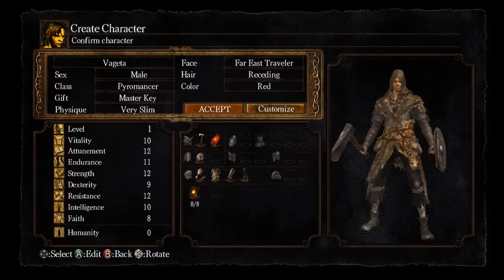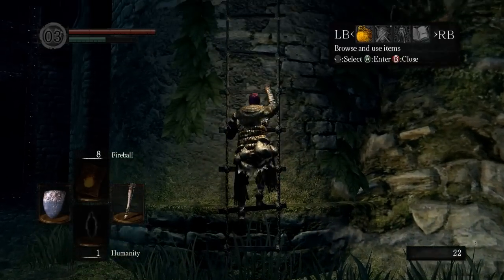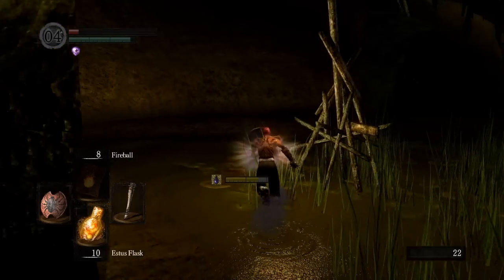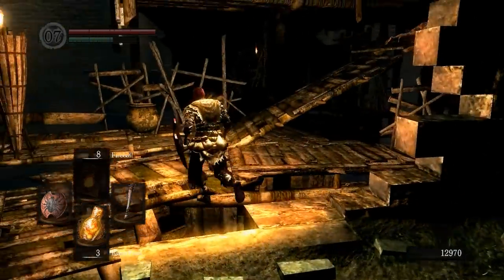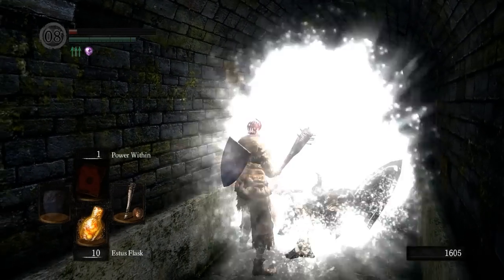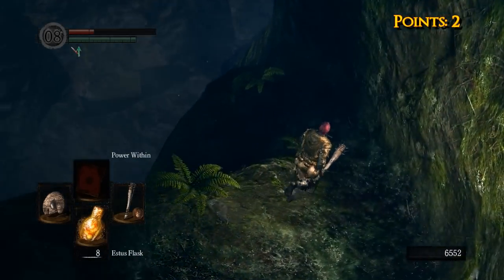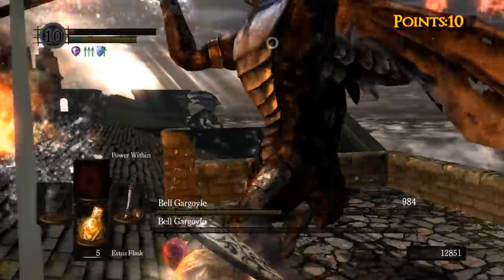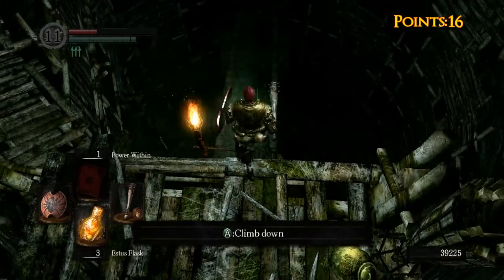Dark Souls PTDE - Low Level, One Shot Boss Challenge - Part 1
After 200 hours of Monster Hunter I decided to fire up Dark Souls and mess around a bit. I came up with a challenge that I shared with a few others and decided to make a video of it for others that might be interested in doing it as well. Here are the basic rules, though I will cover them in more detail in the actual video.

Low Level One Shot Challenge

Rules of the challenge:

1. Must start at SL 1.
2. Must play through normally, no BB glitch or save editing.
3. Must earn the right to level using the point system.

- One shotting a boss gives 2 points.
- Two shotting a boss gives 1 point.
- One shotting a mini boss gives 1 point.
- Anything that respawns does not give points for obvious reasons.
- I originally took out the Giant rat and included the Berenike Knight, but for simplicity I'm switching it back. This way the mini-boss list is perfect as is and there will be no more confusion. If you already did it the other way it's fine, both are easy to kill.
- Boss fights with multiple opponents allow for 1 hit on each to count for a "one shot". However you aren't allowed 2 hits on each boss for a "two shot" kill. In that situation you must still one shot at least one of them to get the point.
- 4 Kings counts as a double boss, same as O&S.
- Causing an enemy to fall off a cliff due to your attack counts. Purposely trying to make an enemy fall on their own does not.

4. Single attacks with multiple hits count as one attack(ripostes, firestorm, homing soul mass, etc... Since "one attack challenge" sounds lame, I just called it "one shot challenge".
5. When you reach a point in the game where you are stuck and can't progress due to not being able to take any of the remaining bosses down in 2 or less hits, the challenge is over.
6. The goal is not necessarily to win the game, it is simply to gain the most amount of points before you cannot make any further progress. This requires a bit of strategy and forethought as opposed to pure skill.
7. No you may not summon a friend to use the trident dance buff on you.

The basic crux of the challenge is to earn points that enable you to level up by defeating bosses in one or two shots. Doing it in one gives you more points that will allow you to progress further than those taking the easy way out and relying on 2 shots. In order to reach the furthest possible point in the game you will have to level efficiently and not waste any points/levels for something you may not end up using later. There is a lot of planning and strategy involved in this challenge as you will have to decide when to sacrifice losing points on a boss or mini-boss in order to obtain gear to help you out later. There may be times where you can't one shot a boss or mini-boss, but need to get past them for some reason. You will have to decide whether or not to come back later and give up on the item you want, or take them down anyway and lose points that could haunt you later.

If enough people are interested I can post scores in the video descriptions as well as my site.